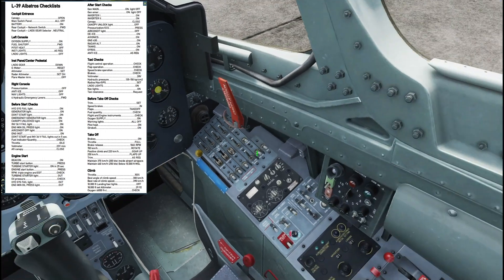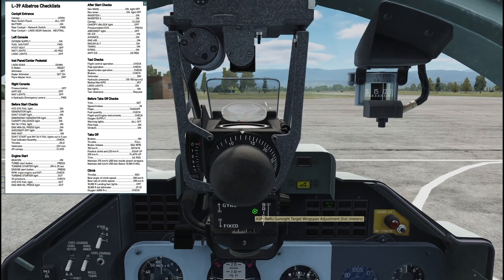DCS: L-39 Start-Up Procedure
The L-39 is basically the C-172 of Fighter Jets and in this video I'm showing you how the startup process goes from a cold start to a hot and ready aircraft!

I hope you can learn something from this and I hope you enjoy it!